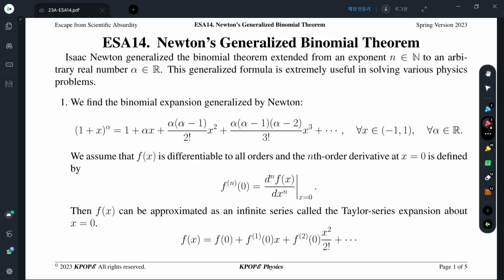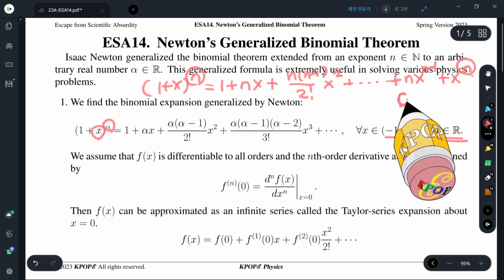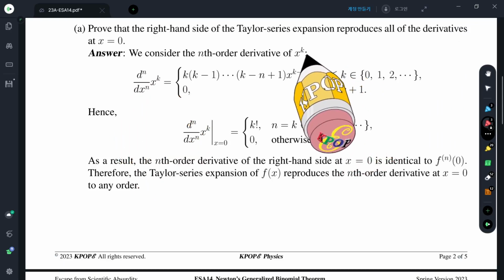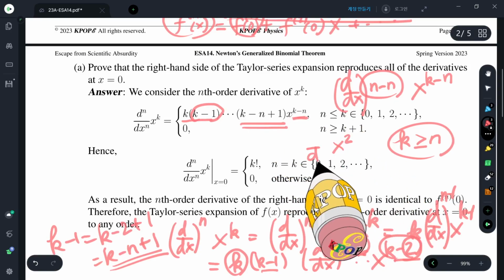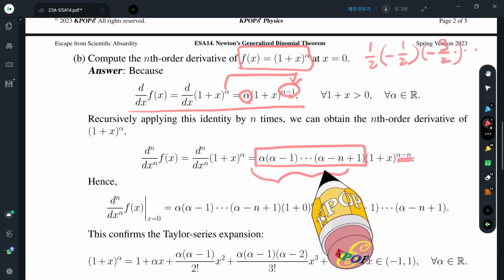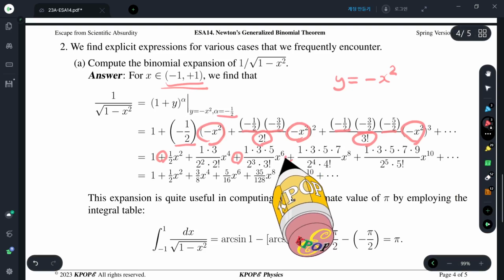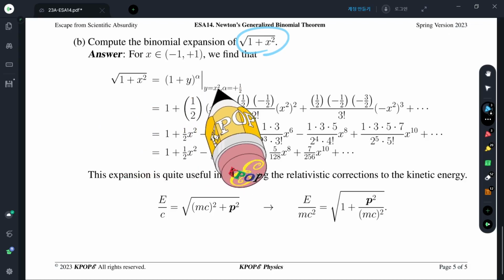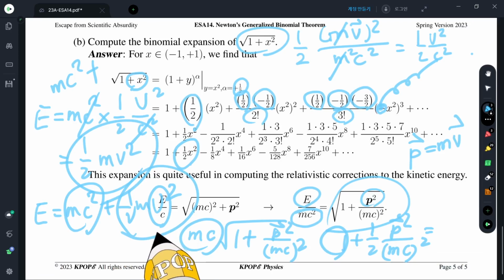ESA23/A14 Newton's Generalized Binomial Theorem